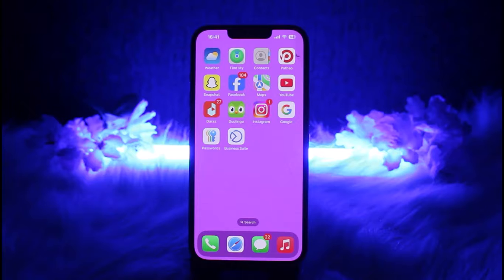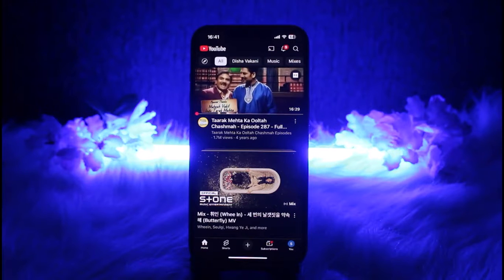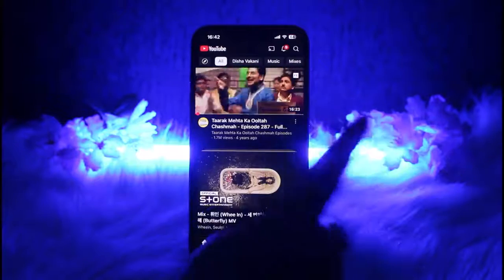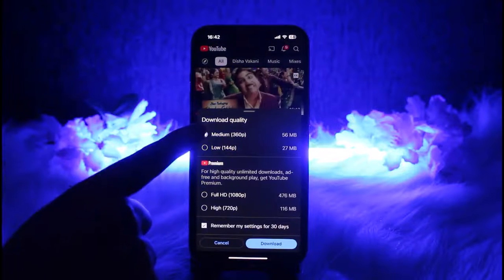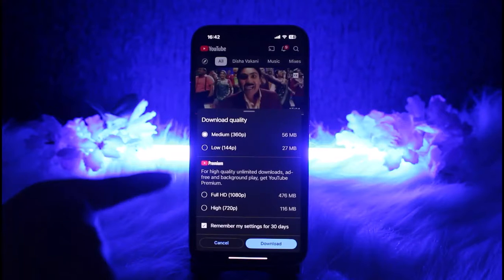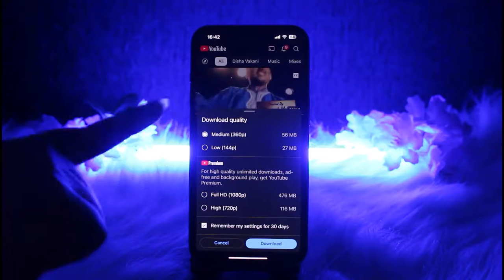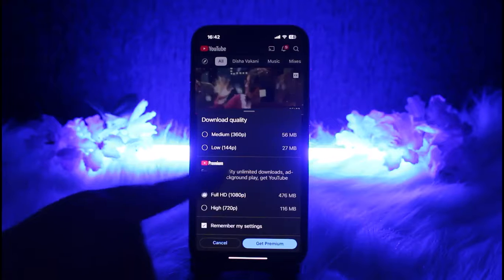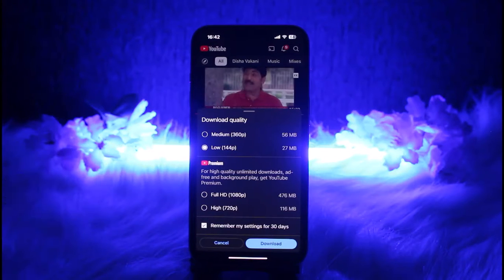How to Download YouTube Videos at High Quality !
Downloading YouTube videos for offline viewing can save data, allow uninterrupted playback on the go, and ensure you always have access to your favorite content without worrying about network coverage or spotty connections. In this comprehensive guide, you’ll learn exactly how to download any video directly within the official YouTube app, step by step, and how to unlock full HD quality with a YouTube Premium subscription. We begin by walking you through the free download options that YouTube offers on mobile devices, showing you how to locate the three-dot menu next to any video, tap “Download video,” and choose between “Low” or “Medium” quality based on your storage and data preferences.

Next, we demonstrate how to upgrade to YouTube Premium to enable “Full HD” downloads. You will see where the app prompts you to “Get Premium” when you select Full HD, how to complete the subscription process, and then how to tap “Download” again to save videos at the highest resolution available. By the end of this tutorial, you’ll know how to manage your download settings, switch between different quality levels, view all your saved videos in the Library tab, and delete downloads you no longer need to free up space. We also cover best practices for organizing your offline library, such as grouping videos by topic, renaming files for easy retrieval, and checking download status indicators to confirm successful saves.

Whether you’re preparing for a long flight, heading into a low-signal area, or simply want to binge watch your favorite channels without using up your mobile data, this guide has you covered. You’ll also discover how to use the Library’s “Downloads” section to play back videos even when airplane mode is enabled, and how to adjust playback quality after downloading to optimize viewing on different screen sizes. If you’re ready to access the highest quality downloads YouTube offers, upgrade